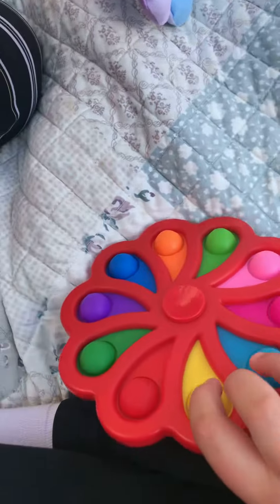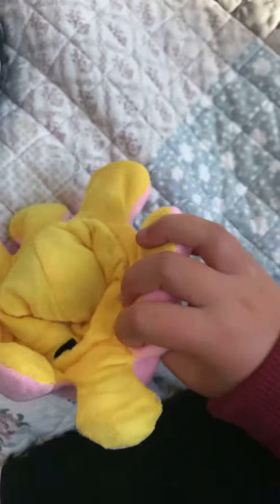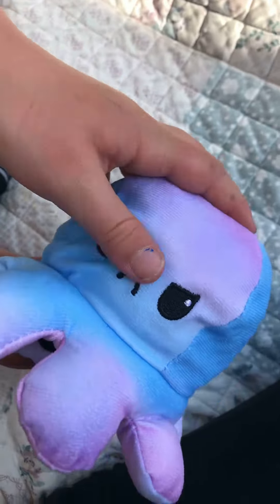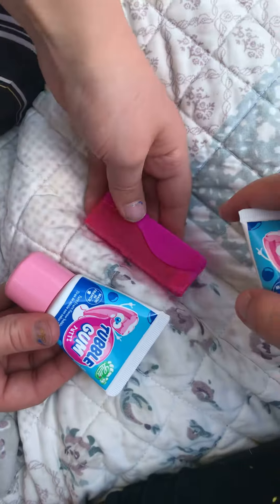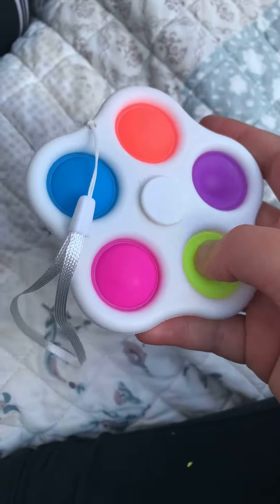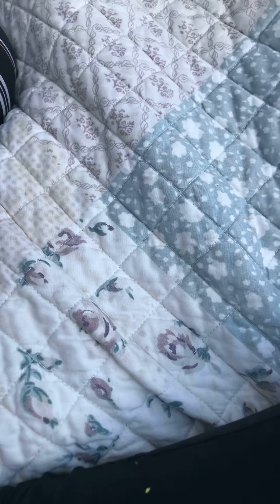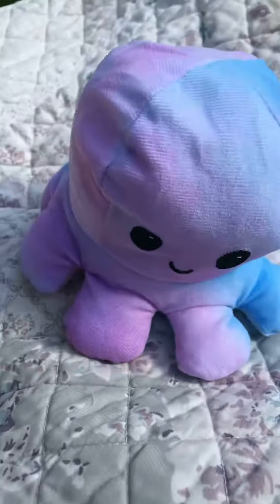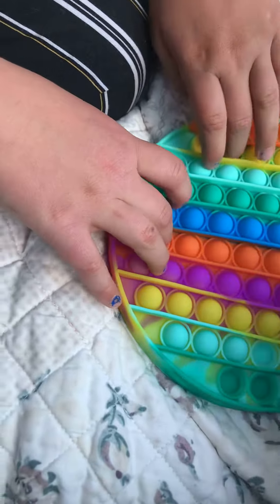14 May 2021